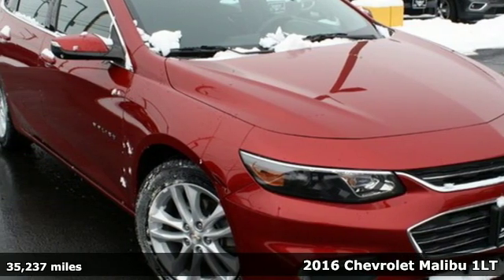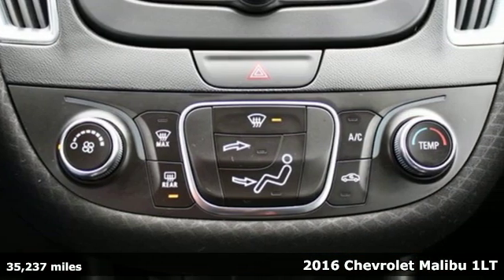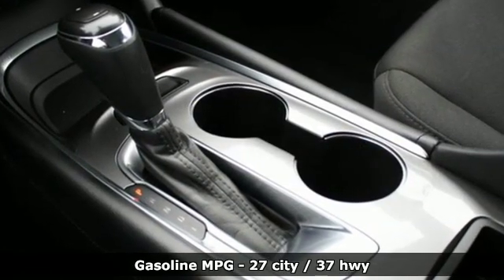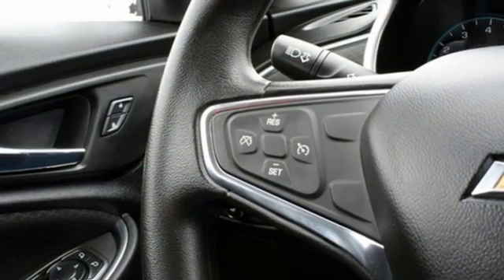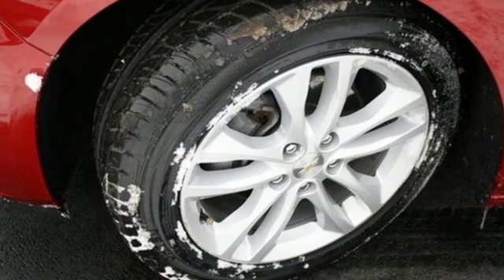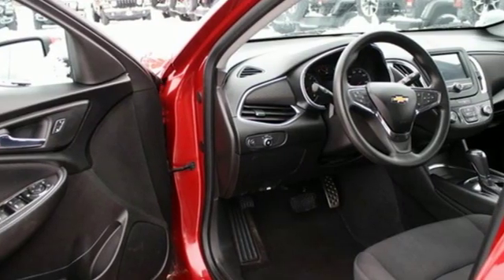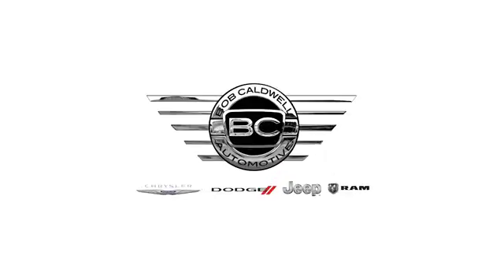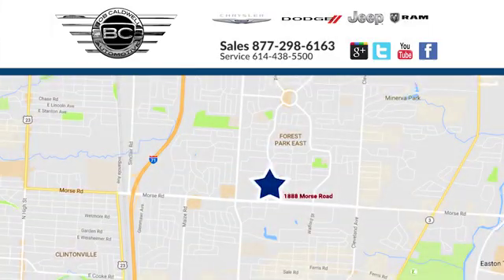Used 2016 Chevrolet Malibu Westerville Gahanna OH, OH #36938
Year: 2016
Make: Chevrolet
Model: Malibu
Trim: LT w/1LT
Engine: 1.5L 4 cyls
Transmission: Automatic 6-Speed
Color: Crystal Red Tintcoat
Interior: Jet Black w/Leather Appointed Seat Trim
Mileage: 35237
Stock #: 36938
VIN: 1G1ZE5ST5GF318404
This 2016 Chevrolet Malibu LT w/1LT has a great Crystal Red Tintcoat exterior and a clean Jet Black W/Leather Appointed Seat Trim interior! New Arrival! Low Miles CARFAX 1-Owner! Value priced below the market average! -Only 35237 miles which is low for a 2016 ! This model has many valuable options -Bluetooth -Heated Mirrors -Automatic Headlights -Front Wheel Drive -Power Windows -Steering Wheel Controls FUEL ECONOMY EPA HIGHWAY 37.0 AND EPA 27.0 CITY Automatic Transmission -Rear Bench Seats On top of that it has many safety features 8-way power adjustable drivers seat -Traction Control -Stability Control ABS Breaks Save money at the pump knowing this Chevrolet Malibu gets 37.0/27.0 MPG! Based on the excellent condition of this vehicle along with the options and color this Chevrolet Malibu is sure to sell fast. Call to confirm availability and schedule a no-obligation test drive! We are located at 1888 Morse Rd Columbus OH 43229. We are a family-owned and operated dealership and most importantly women-owned!

Address:
1888 Morse Rd